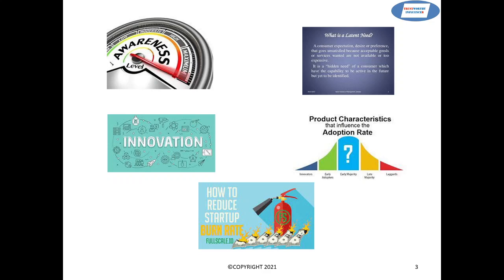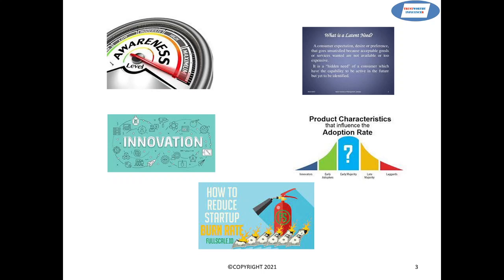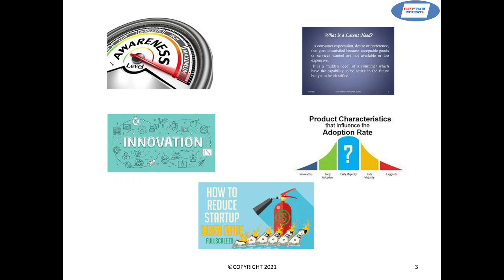How to manage the 5 stages of small business growth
Growing your small business is your responsibility. In this video, I have listed down 5 stages of small business growth and why you should keep a close watch on them. Hope you like the video.

00:00 Introduction
02:36 Creating awareness
03:40 Finding solution that has a latent need
05:39 Innovation
07:14 Increasing adoption rate
08:23 Keep an eye on the burn rate
09:33 Summary
11:52 Thank you & Closing

**About Me**
I am Saurav Mukherjee. I am a Digital, Marketing and a Technology Leader with over 20 years of Global Experience. I consult enterprises, small and medium businesses (SMBs) and startups.

**Tech Gadgets, I use**
Dell Laptop
Logitech Camera with Built-In Microphone
JASZW External Microphone